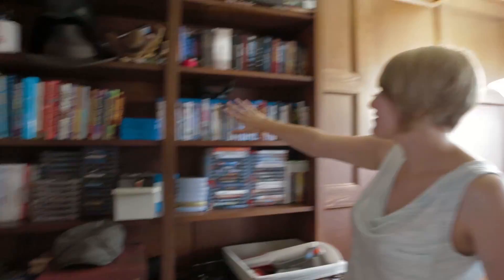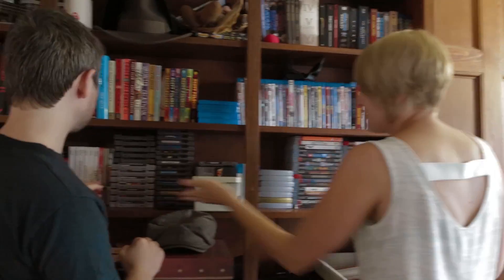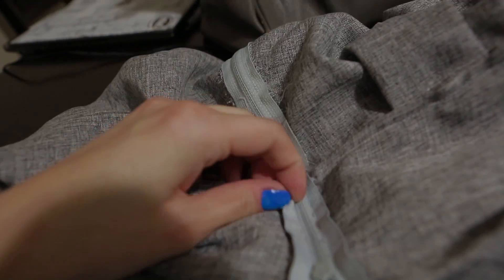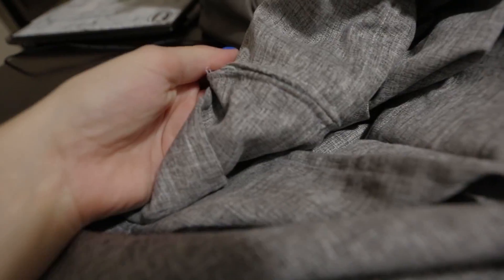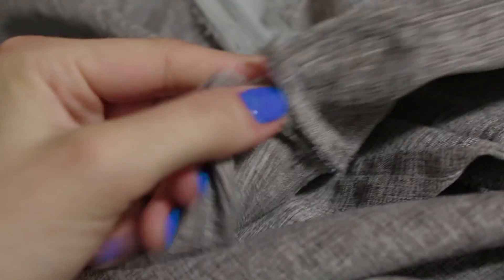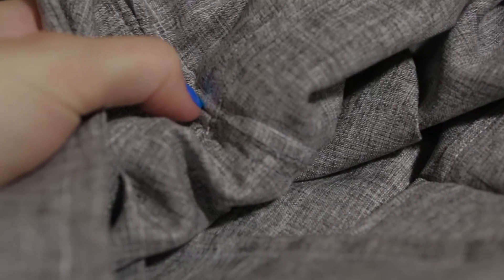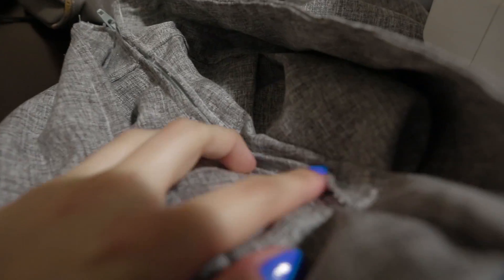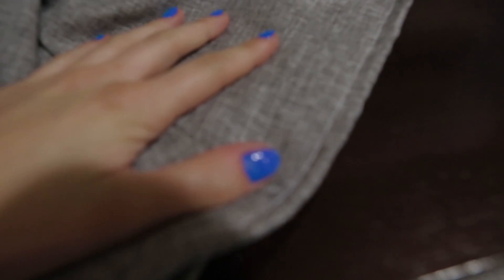Vlogging With Scissors (Dropping Scissors, Bookshelf Tour, and It's Done)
Day 937